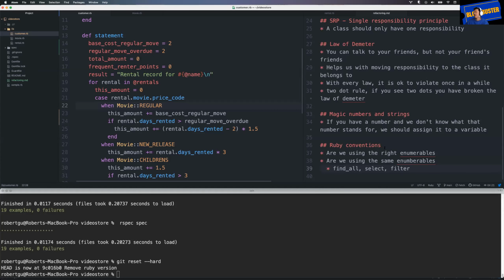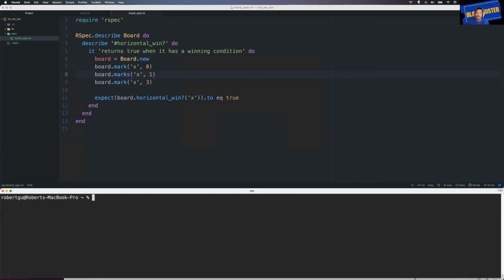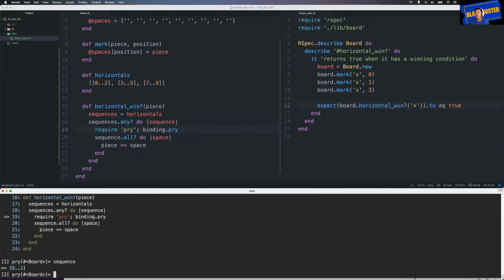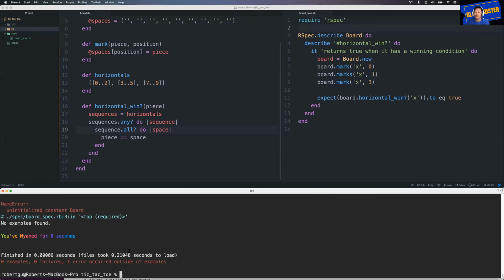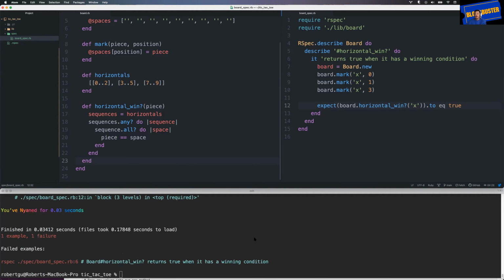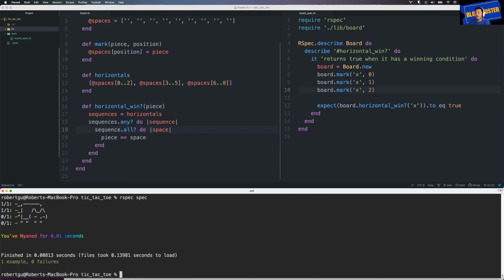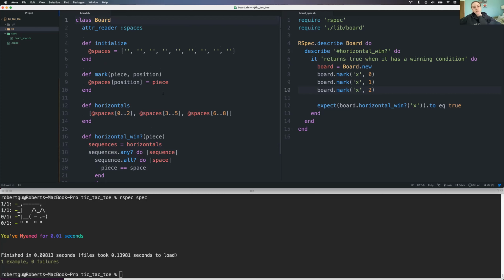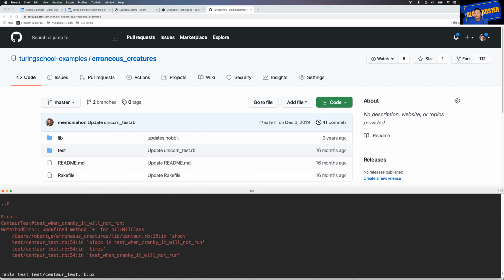2103 Backend - Debugging and Pry